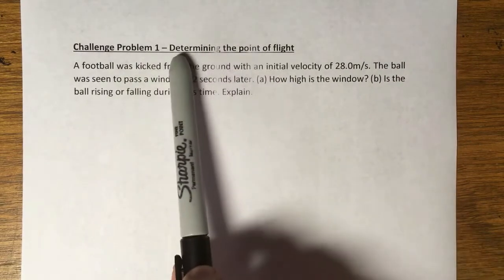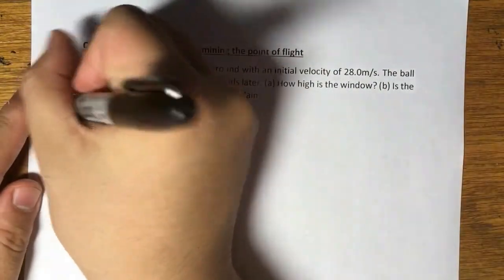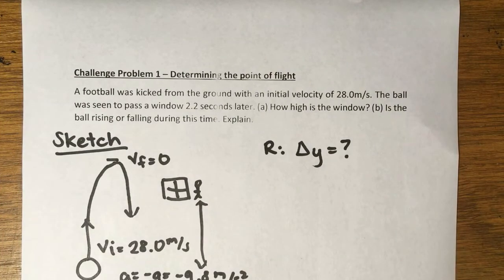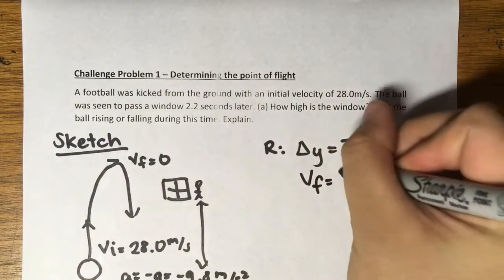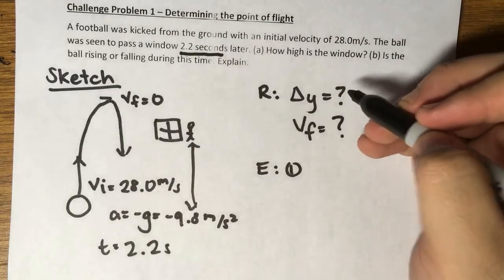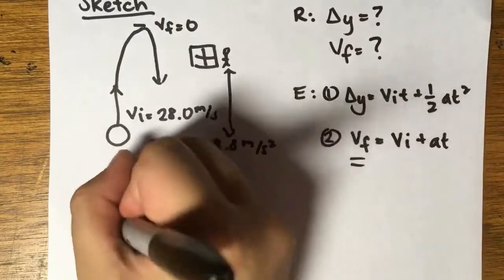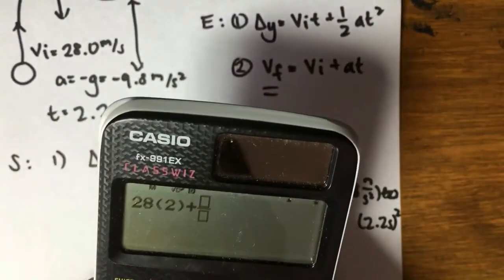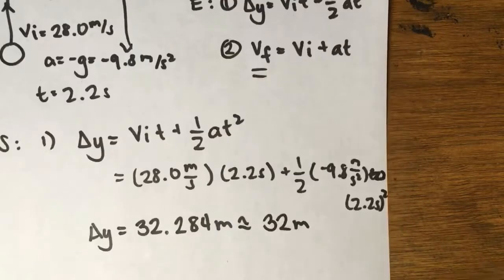VERTICAL MOTION | Problem Solving: Part 1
Hello viewers! Today, we will tackle Free Fall problems, starting with one that involves proving!